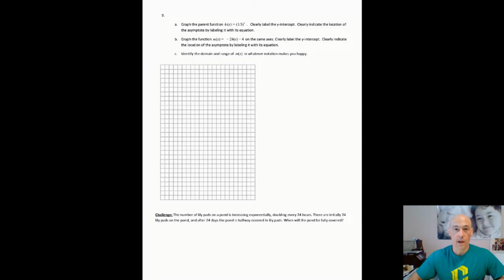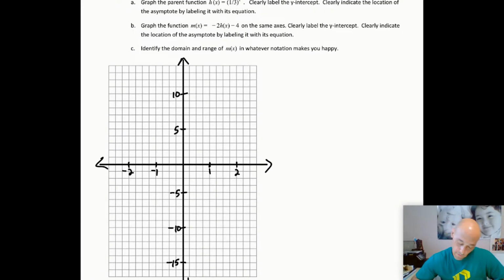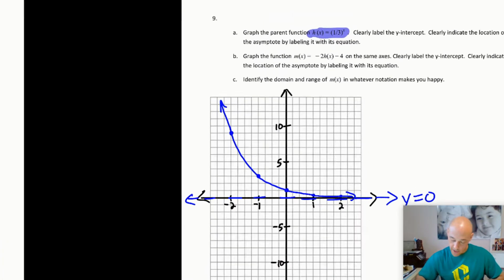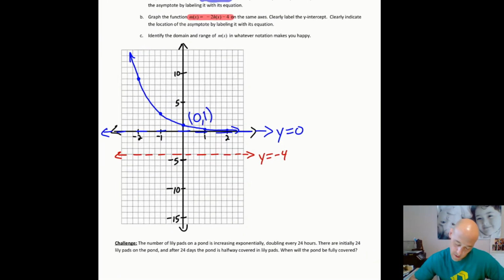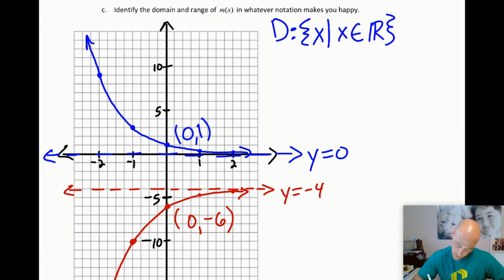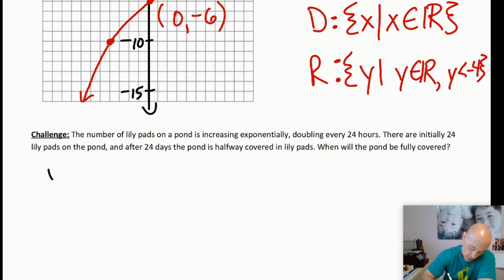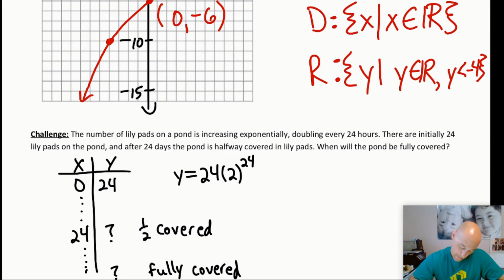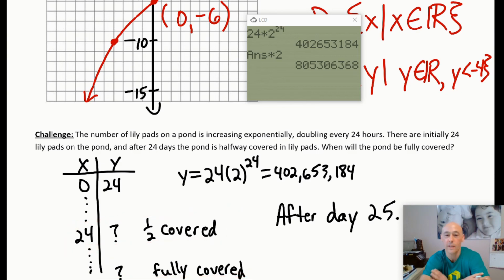AMC - Exponential Functions Review Problems (Pg 4)